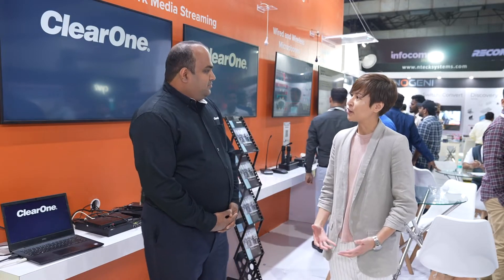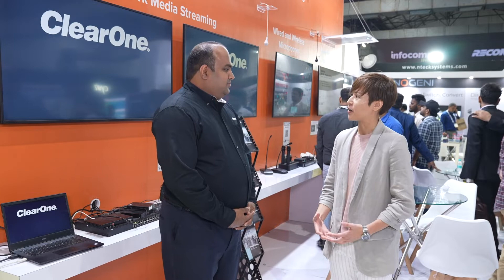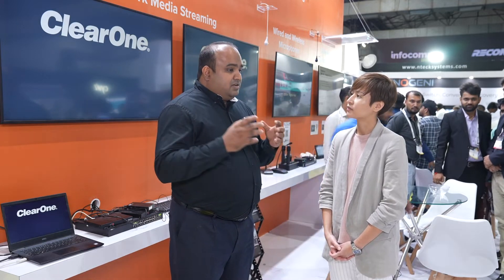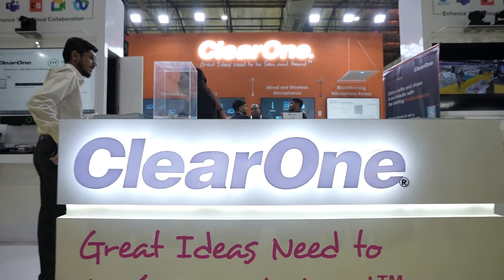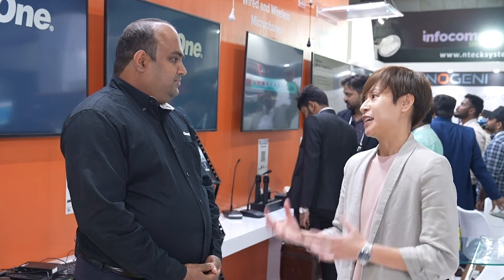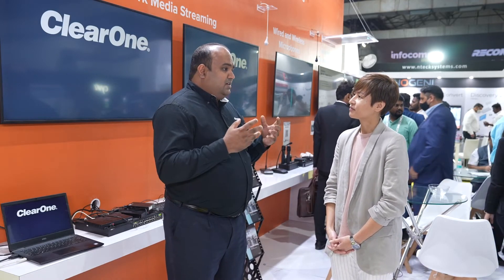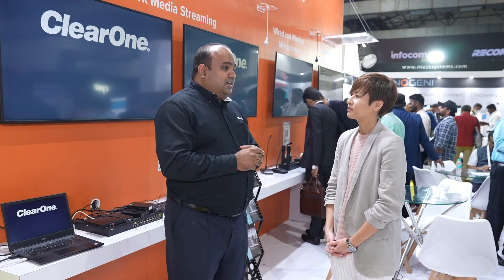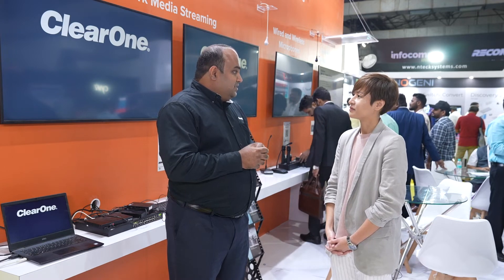ClearOne BMA 360 Beamforming microphone perfect for hybrid deployment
Grifiths Zachariah details the advances made in the field of audio with the ClearOne BMA 360 third generation Beamforming microphone which makes it particularly suited for modern corporate and education use cases.